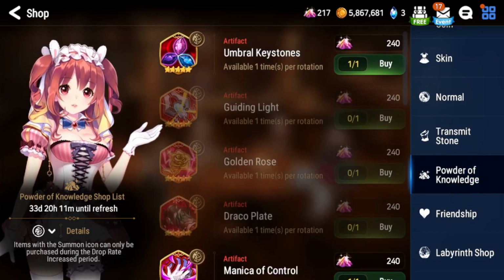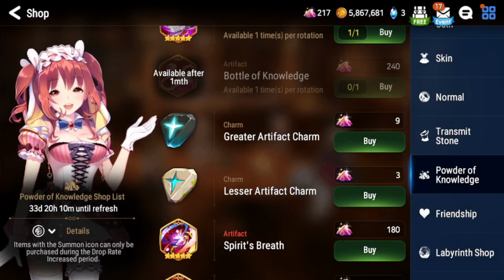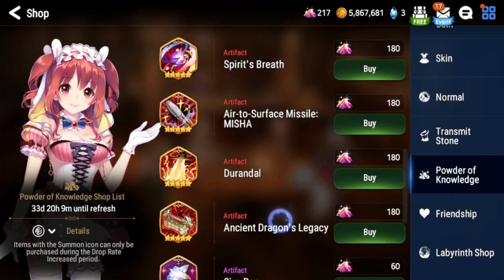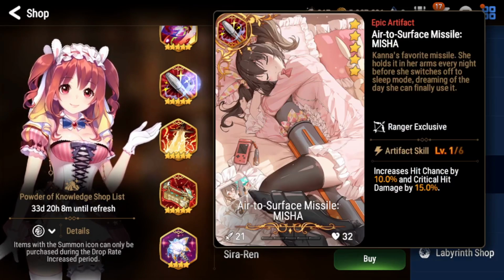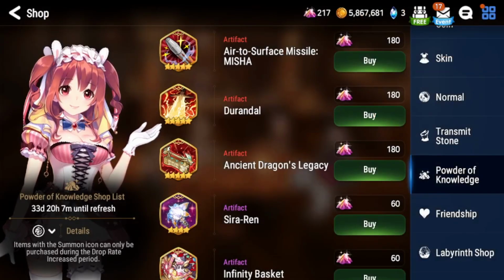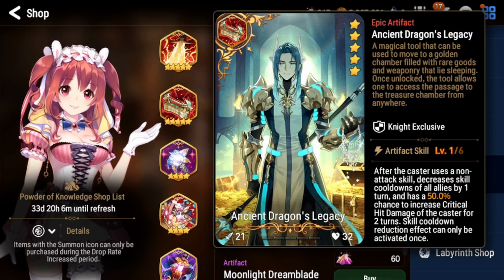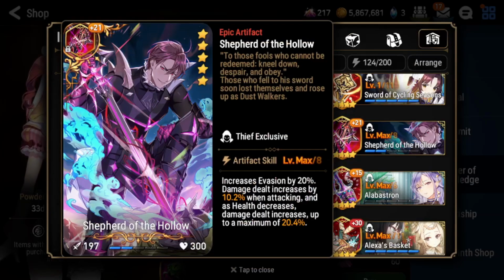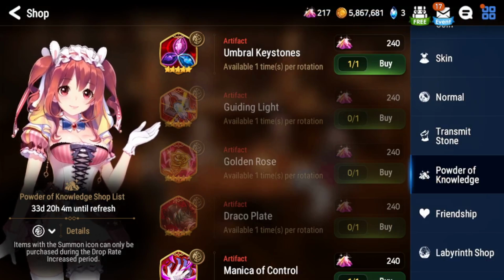What to Buy? - Powder of Knowledge Shop December 2023 [Epic Seven]